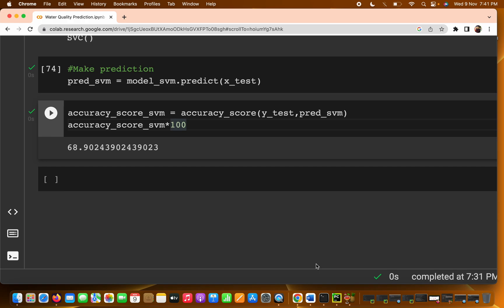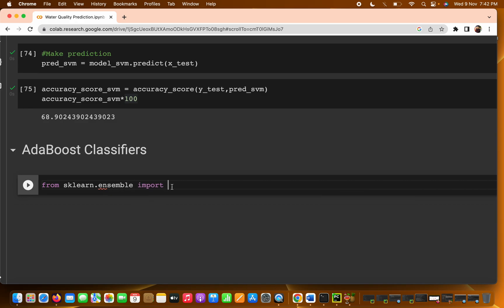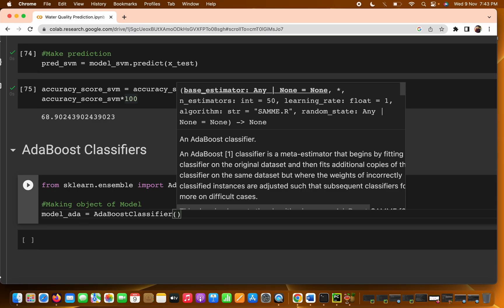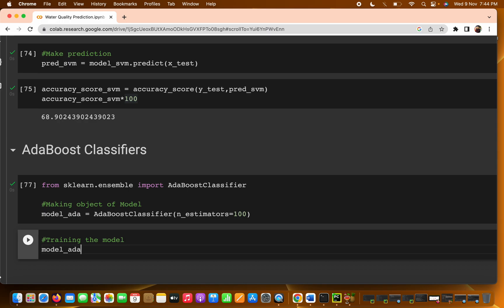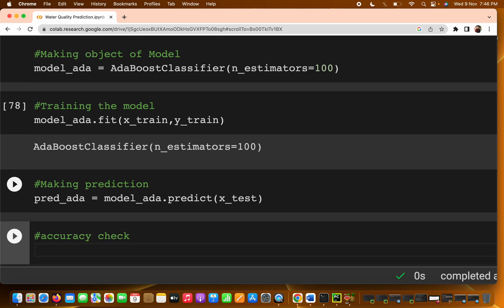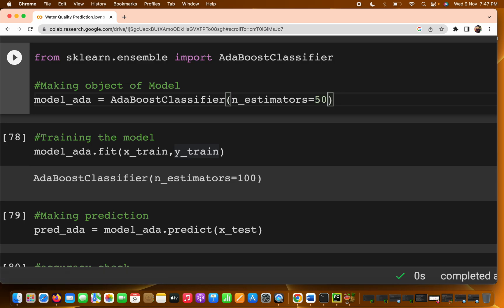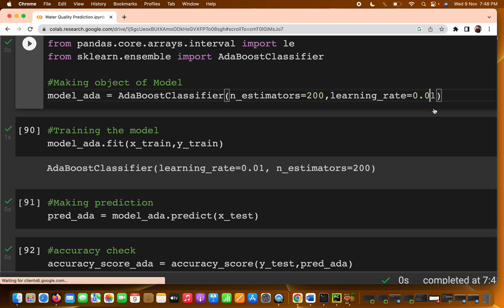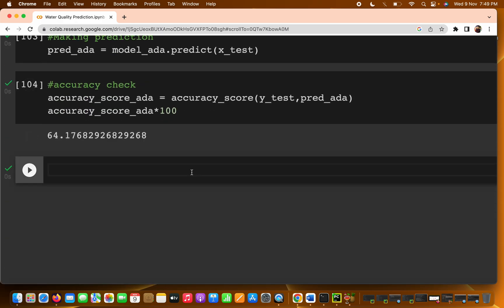AdaBoostClassifiers ML on Water Quality Predictions using Machine Learning - Part 11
In this video we will train our model using AdaBoostClassifiers ML on Water Quality Predictions using Machine Learning